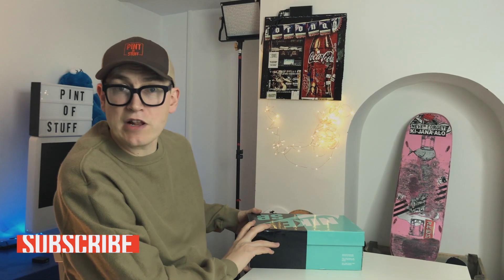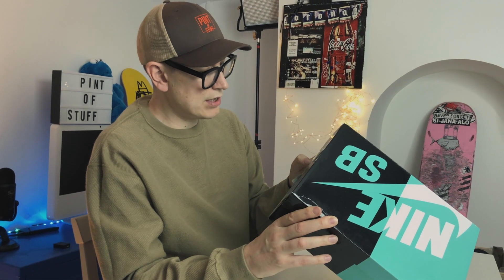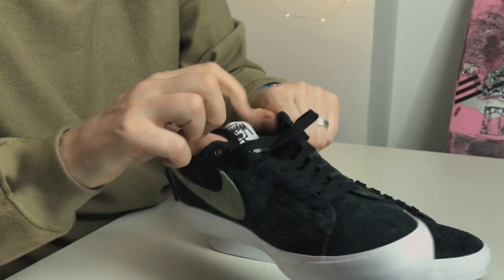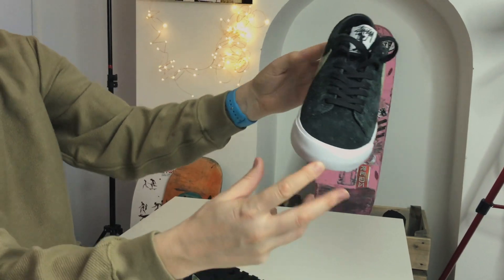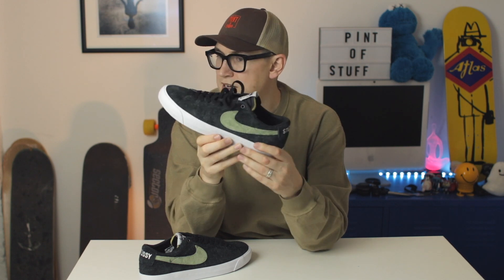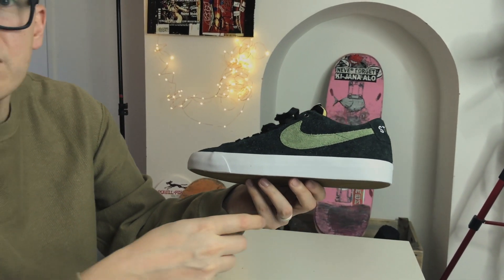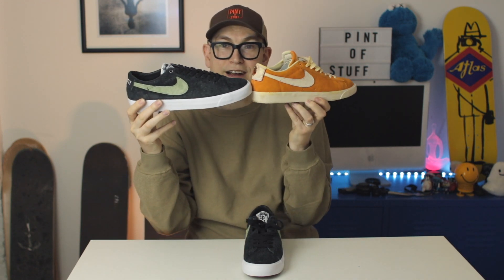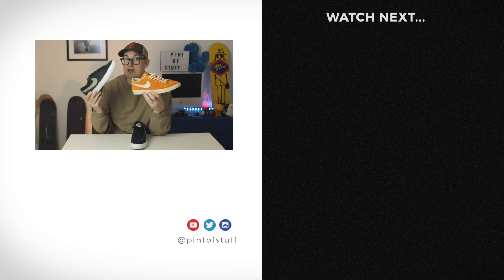Nike SB x Stüssy x Terps Blazer Low Sneaker Unboxing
Mr B unboxes his second pick up in the Nike SB Stüssy collab  - the Nike SB x Stüssy x Terps Blazer Low in Palm Green.

Ohio skateboarder Kevin Terpening aka 'Terps', Stüssy and Nike SB combine to create a limited-edition Blazer Low.

This is the first time Stüssy have utilised the Blazer Low model and they've pulled out a bit of a banger.

Nike SB and Stüssy use a super shaggy suede with an olive green swoosh and finish the sneaker off with the classic Stüssy Stickman logo to give Mr B a shoe to rival any other Blazer in the Pint of Stuff closet

Mr B.

The Nike SB Blazer details:
Nike SB Zoom Blazer Low STÜSSY x TERPS
Color :  Black / Palm Green
Code : BQ6449-001